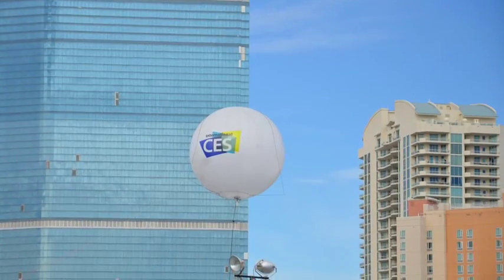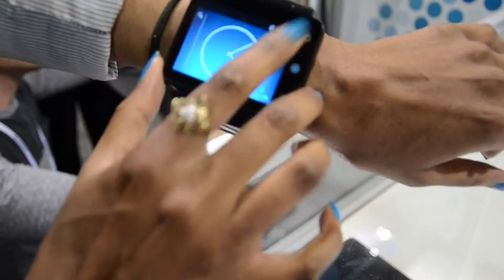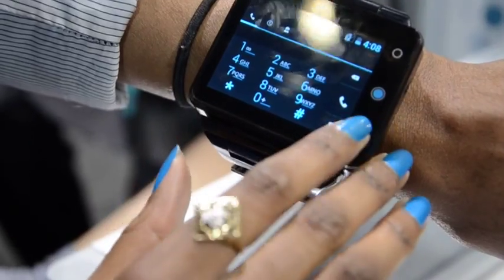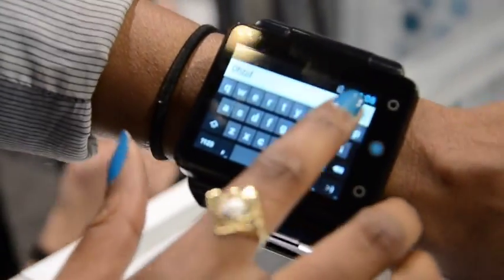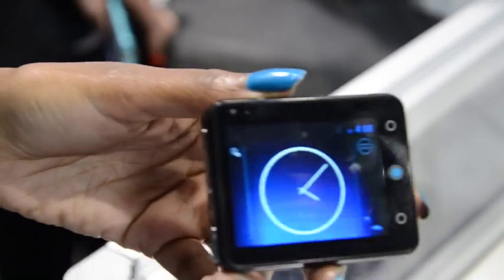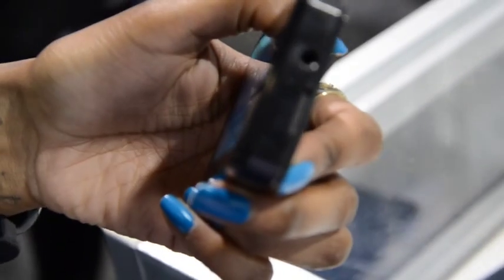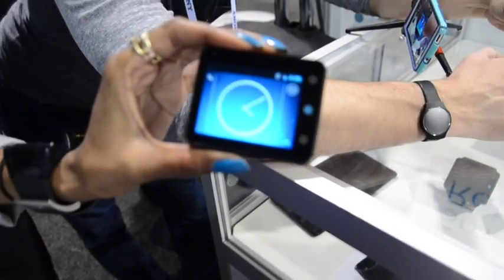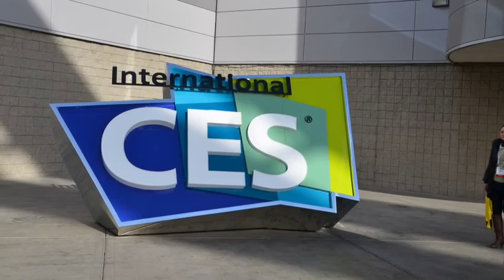Hands On With The Neptune Pine Smartwatch [CES]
The Neptune Pine Smartwatch is believed to be the first true second generation, stand alone smart watch. We got a quick demo of the Pine at CES 2014. Check out the video here and for more info keyword: Neptune Pine